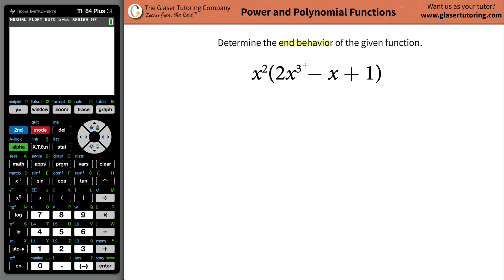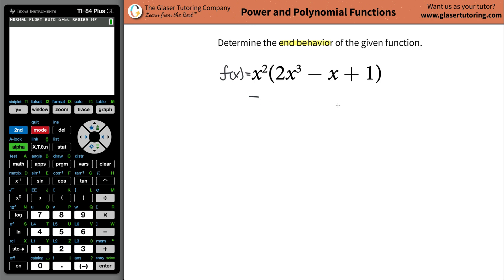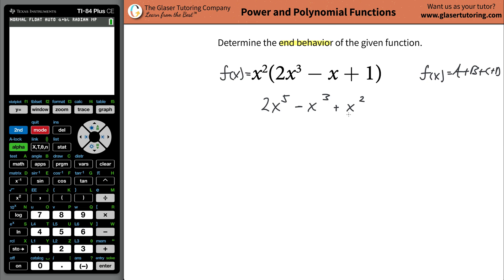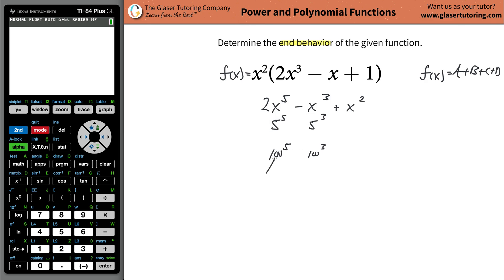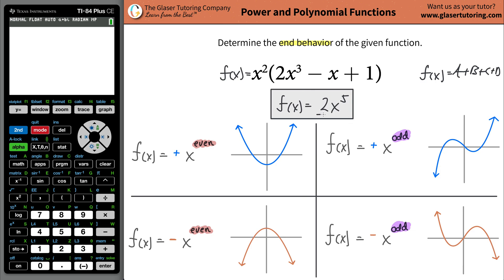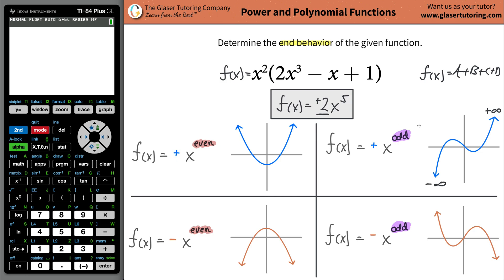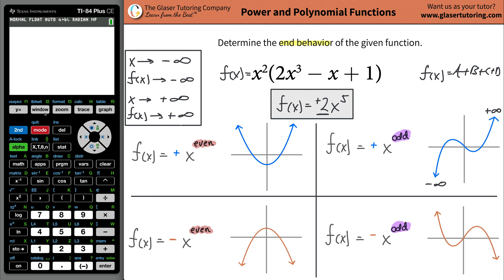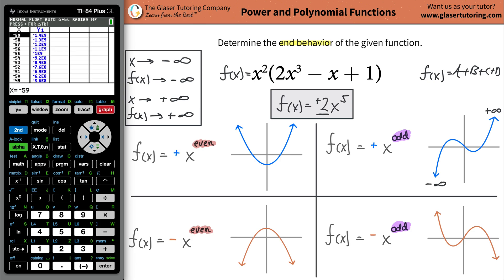How to determine the end behavior of f(x) = x^2(2x^3 − x + 1)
For the following exercises, determine the end behavior of the functions.
f(x) = x^2(2x^3 − x + 1)